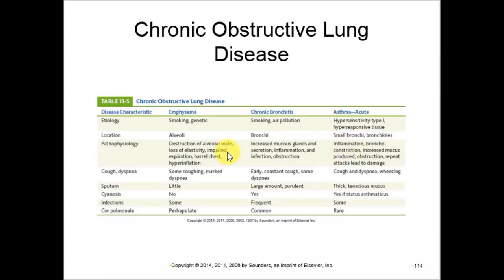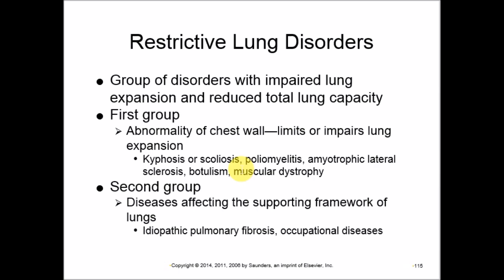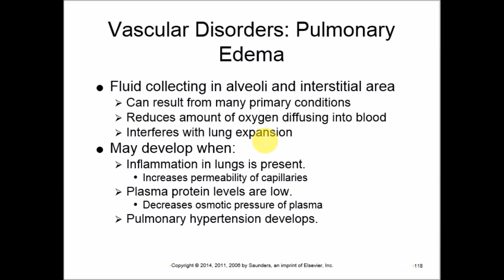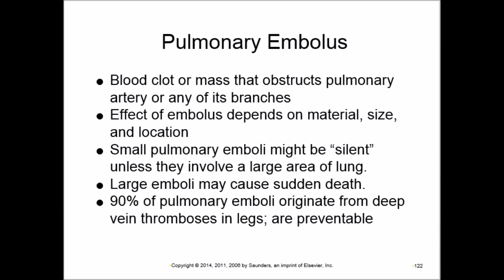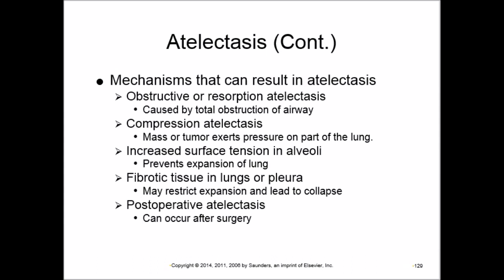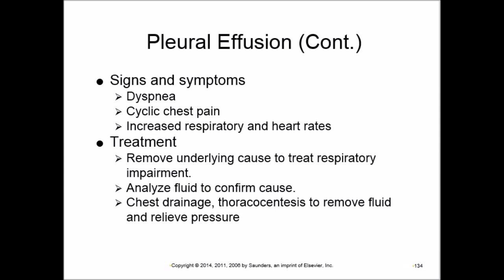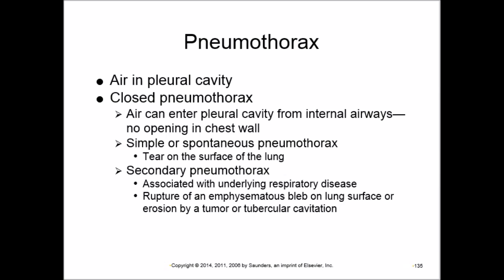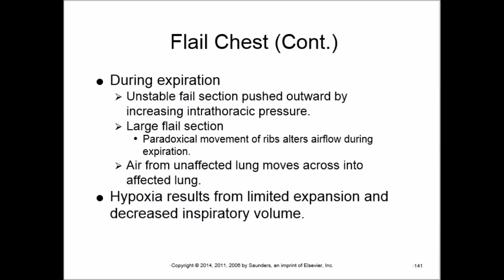Pathophysiology lecture Dr. Saudi chapters 13 Respiratory system B F2016